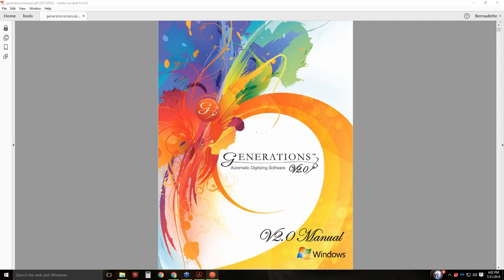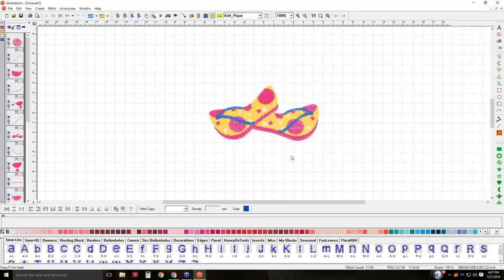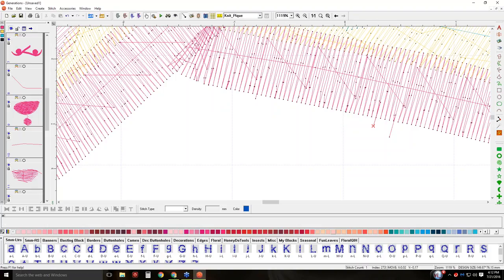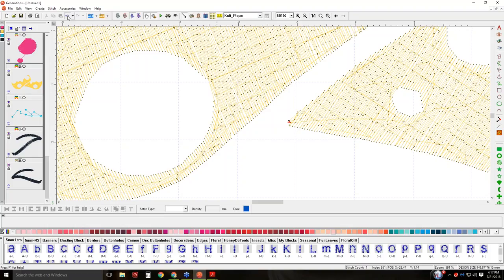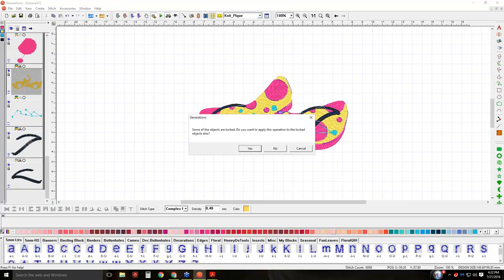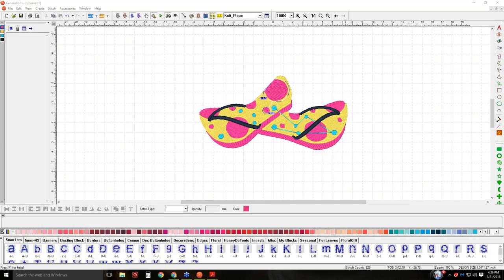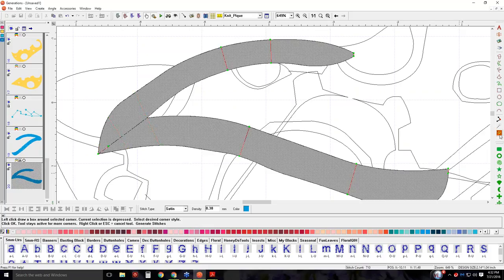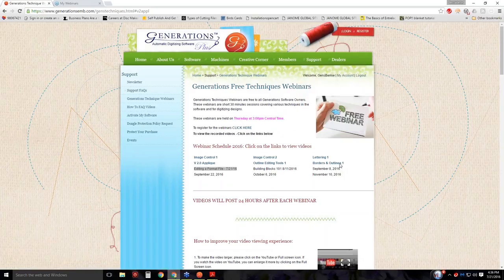Editing Stitch Files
How to edit a PES, DST, JEF or other format design file with ease